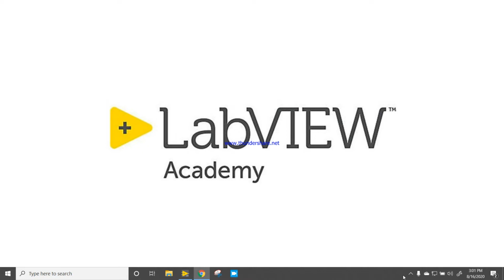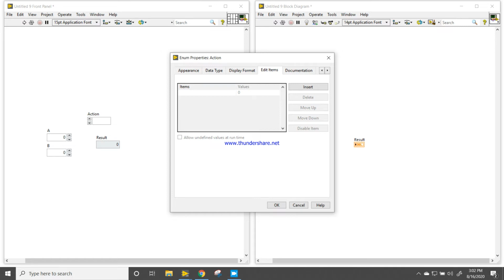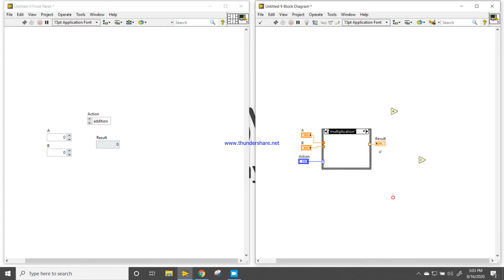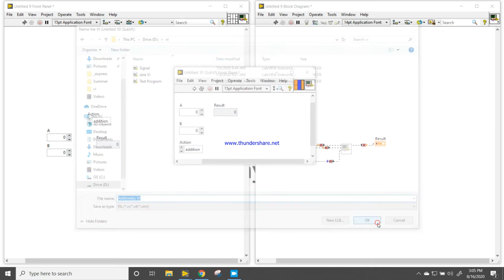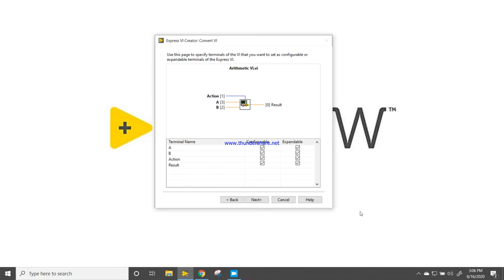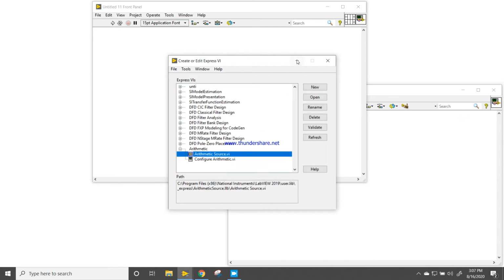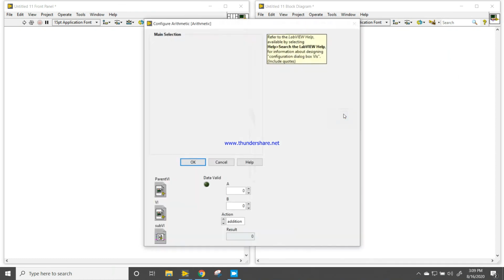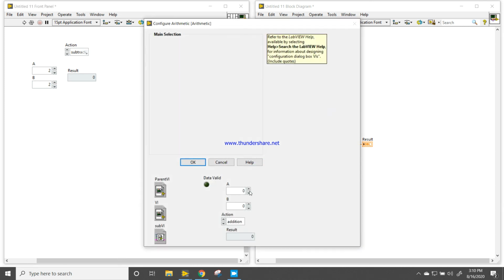Creating an Express VI from an Existing VI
Complete the following steps to create an Express VI from an existing standard VI.

Select Tools» Advanced»Create or Edit Express VI to display the Create or Edit Express VI dialog box.
Click the New button to display the Initialize page of the Express VI Creator wizard.
Select the Create from a VI option.
Click the Next button.
In the file dialog that appears, navigate to the standard VI on which you want to base the new Express VI and click the OK button. The Convert VI page of the Express VI Creator wizard appears.
Determine whether you want the VI terminals to be configurable or expandable and place or remove checkmarks in the appropriate checkboxes.
Click the Next button to display the Setup Express VI page of the Express VI Creator wizard.
Enter a name for the new Express VI in the Express VI name text box.
Specify a location for the new Express VI in the Express VI path text box. The default directory is labview\user.lib\_express. If you save Express VIs in this directory, they appear on the Express User Libraries palette and in the Create or Edit Express VI dialog box.

Click the Finish button to display the Create or Edit Express VI dialog box. The new Express VI appears in the Express VIs tree.
From the Express VIs list, expand the Express VI item to display the source VI and configuration dialog box VI.
Open the source VI to finish building it. Notice that the source VI contains all the controls and indicators from the original VI that you set as expandable, the connector pane, and the VI icon. The VI icon of the source VI also appears as the icon for the Express VI.
Open the configuration dialog box VI to finish building the front panel and block diagram.
Save and close the VIs.